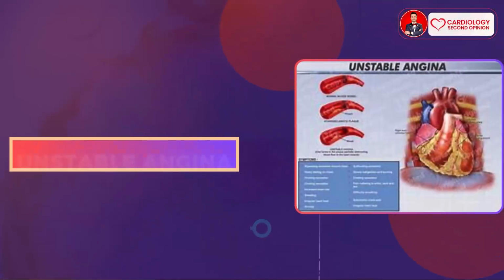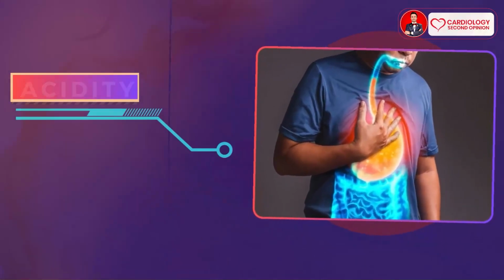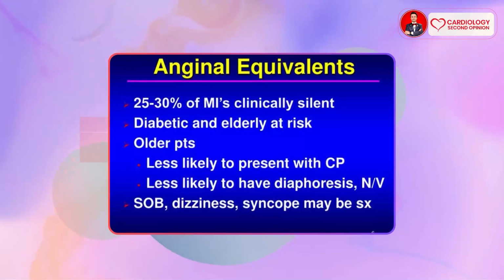what is Heart Attack? | Dr. Amit Bhushan Sharma | Cardiologist | Paras Hospital Gurgaon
Welcome to our "Second Opinion" page! Unsure about your treatment plan and seeking a reliable perspective? Look no further. Our platform connects you with one of India's top cardiologists, Dr. Amit Bhushan Sharma, Director and Unit Head of Cardiology at Paras Hospitals, Gurgaon. Dr. Sharma, a pioneer in cardiology, was among the first to introduce the World’s Smallest Pacemaker in India without open surgery.

Dr. Amit, a distinguished medical professional, graduated from MBBS at GMC Jammu in 1993. His academic journey continued with MD in Medicine from 2000 to 2003, followed by a specialization in DM Cardiology from the prestigious KEM Hospital, Mumbai, in 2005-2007.

With over 20,000 successful Angioplasties under his belt, Dr. Sharma's expertise in Coronary Interventions is unmatched. Additionally, he has successfully implanted more than 3000 devices, such as pacemakers, AICD, and CRTD. Dr. Amit is a pioneer in introducing transcatheter aortic valve replacement (TAVR) without general anesthesia in India.

Recognized for his outstanding contributions, Dr. Amit has been awarded the best cardiologist under 50 in Gurugram, earning this distinction three times in Times by Media.

 Trust in the insights of a seasoned professional for your second opinion.

Dr. Amit Bhushan Sharma
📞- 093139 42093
PARAS HOSPITAL
Block C, Sushant Lok Phase I, Gurugram, Haryana
Clinic
Cedar Crest - 27, Nirvana Country, Sector -50, Gurugram, Haryana